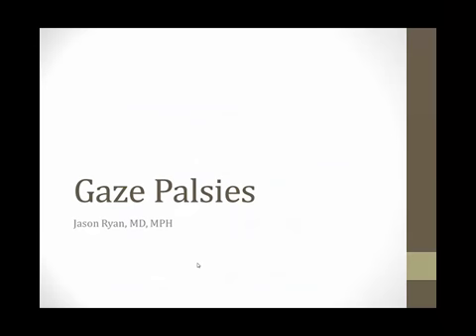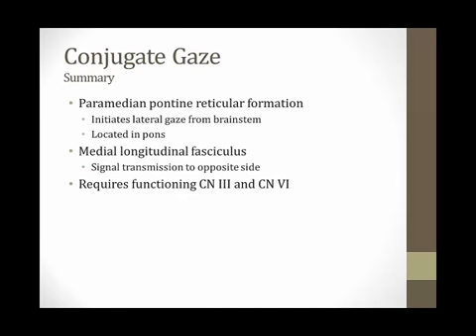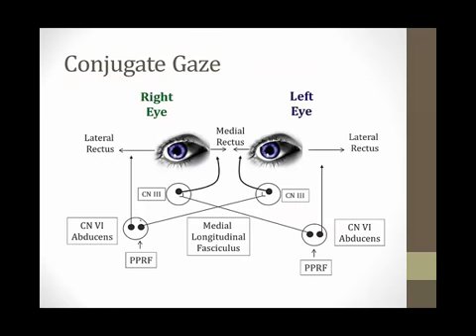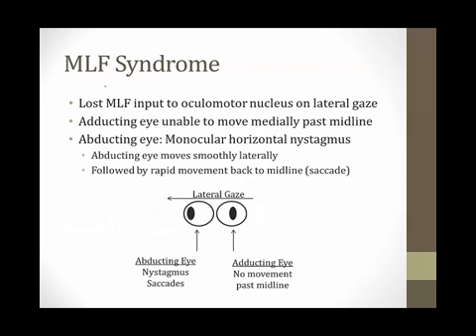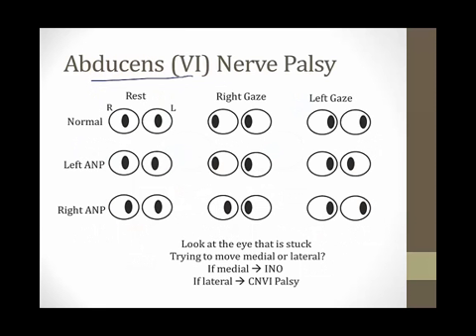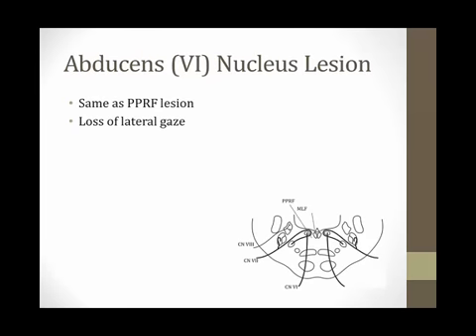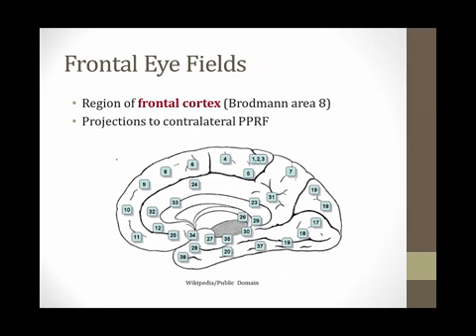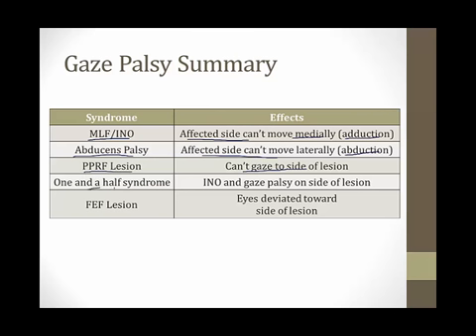06 Gaze Palsies